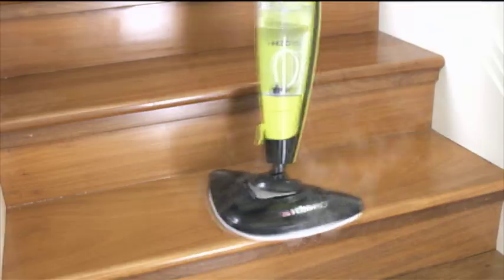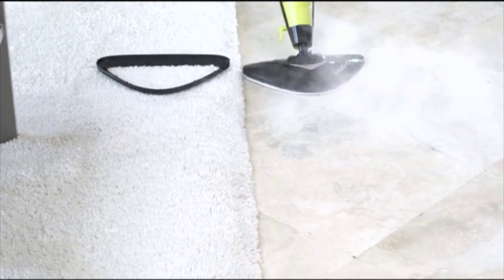Thane H2O H20 HD 5 in 1 Handheld Steam Mop Floor Carpet Window Cleaner Steamer Washer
You can buy this great item here:

The H2O HD 5 in 1 Steam Cleaner Mop is a cleaning device you were looking for! This unbelievably versatile cleaning machine will not only help you clean all around the house but also save your time and money on chemicals and detergents!

Take your steam cleaning to the next level with the H2O HD 5 in 1 Steam Cleaner Mop. From the makers of the award winning H2O X5 Steam Cleaner, this High Definition steam cleaning system combines a floor cleaner, carpet cleaner, hand-held steamer, window and glass cleaner and garment steamer in one multi-function steam system that helps you clean your entire home quicker and easier than ever with just one machine.

Imagine everything around your house getting clean and sanitised with the power of steam. With the H2O HD 5 in 1 Steam Cleaner Mop all you use is tap water, so if you or your family members suffer from allergies or asthma, they will benefit from not being exposed to chemicals and detergents.

Using super hot steam you kill 99% of bed bugs and dust mites, as well as certain types of bacteria and viruses, on virtually any surface around your house. You can also use when someone is ill, to limit the chance of spreading bacteria and viruses.

The H2O HD 5 in 1 Steam Cleaner Mop is incredibly easy to use. The removable water tank makes filling it simple, and adjusting the steam flow with the digital steam control means you'll always have exactly the right power for every job. The quick release unit detaches from the mop at the touch of a button to transform the H2O HD 5 in 1 Steam Cleaner Mop into a hand-held device. And when you're done, the foldable handle makes it easy to store too.

The H2O HD 5 in 1 Steam Cleaner Mop also makes cleaning your home faster. It heats up and is ready to use in seconds, and with the extra large 360° cleaning head you'll be able to cover more surfaces in less time. With 1500 watts of power and a large 450ml water tank, you'll have the power to clean effortlessly without having to stop to refill as often. There is also a built-in water filter to stop the build-up of lime scale in hard water areas.

The H2O HD 5 in 1 Steam Cleaner Mop is well accessorised with innovative and effective tools to take care of any cleaning task in and around the house or vehicle. It comes with microfibre cloth pad, super absorbent cloth pad, carpet glider, extension hose, window and garment cleaning tool, microfibre cloth for window and garment tool, super absorbent cloth for window and garment tool, duster tool, super absorbent cloth for duster tool, jet nozzle, wire brush and nylon brush.

The jet nozzle produces powerful steam for cleaning corners and gaps. The nylon brush is great for cleaning smooth, hard surfaces, such as toilets, sinks and kitchen counters. The wire brush is perfect for cleaning coarse or metal surfaces, such as brick floors, car wheels, metal doors and metal frames.

With the included extension hose it is also very easy to change from the mop into the hand held device within seconds so you can take the steam to the counter tops, walls, tiles, curtains, windows and almost anything that can be cleaned with steam.

The included cloths are super absorbent and remove dust and stubborn stains with ease. They are machine washable, so can be reused many times saving you money.

You can use the H2O HD 5 in 1 Steam Cleaner Mop on marble, ceramic, carpet, stone, linoleum, sealed hardwood and parquet floors, just by adjusting the amount of steam.

Get this fantastic H2O HD 5 in 1 Steam Cleaner Mop today! It will make cleaning more fun and less of a chore leaving your home clean, fresh and sparkling!